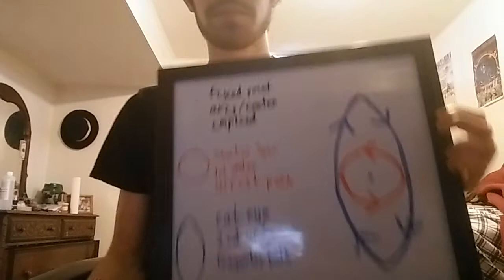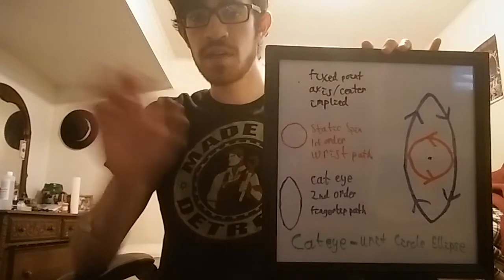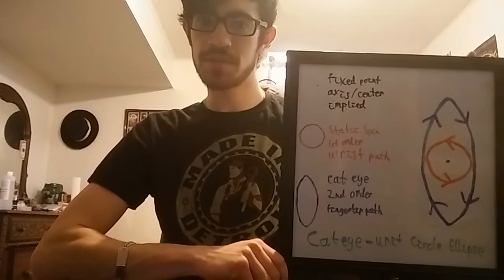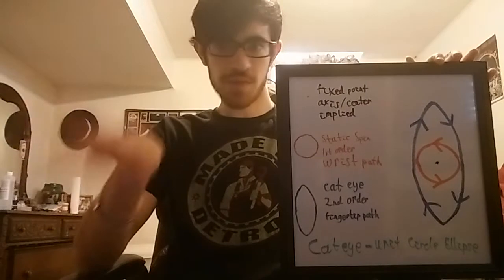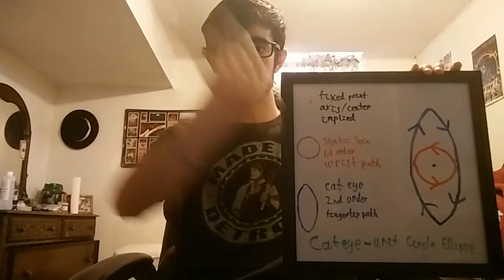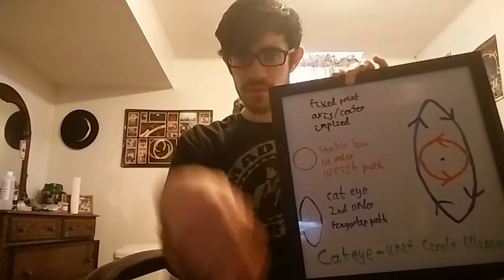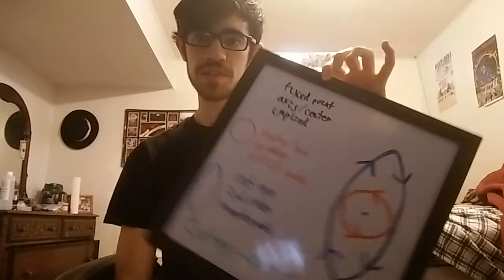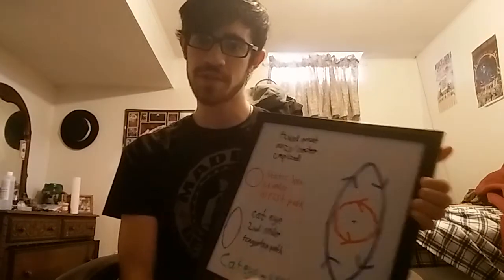Proof of Concept #16: Cateye Flails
Good introduction to Unit Circle patterns and Antispin flails. Use my code VANFLOW at FuturisticLights.com for all of your gloving needs :)